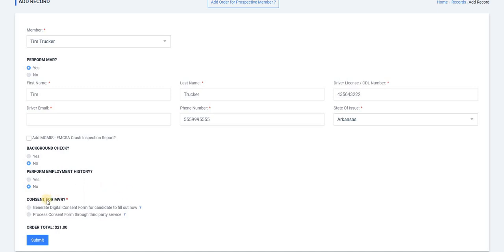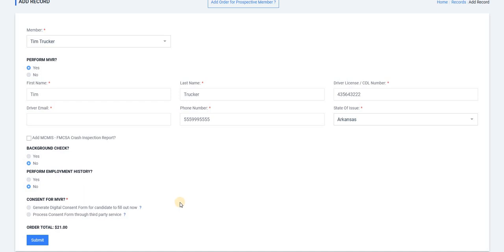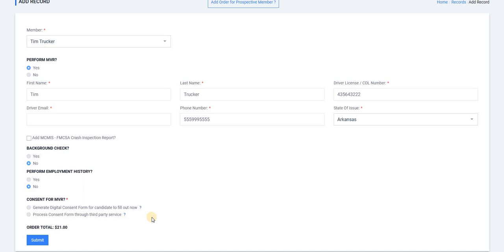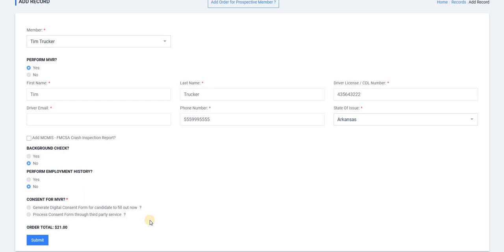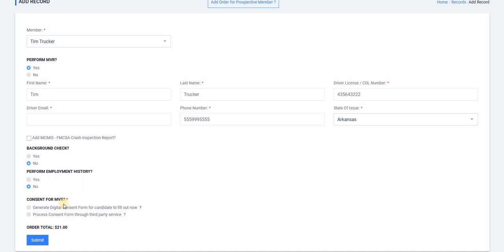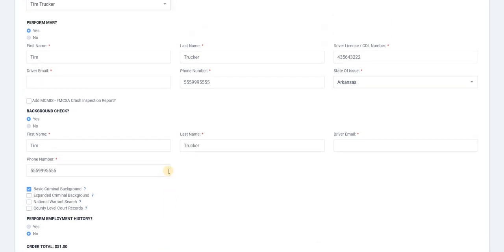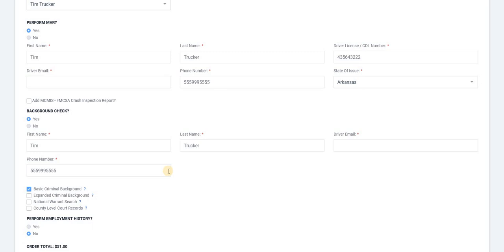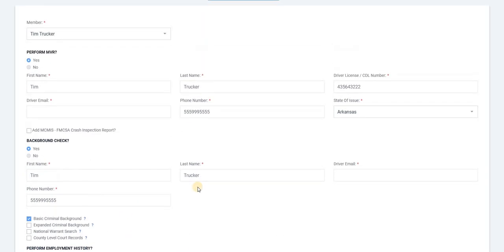consent form info